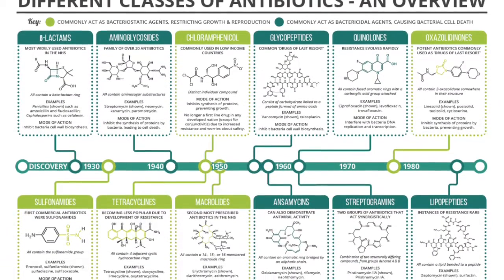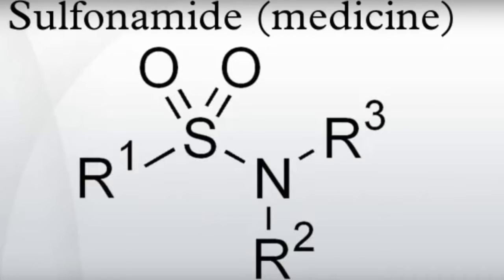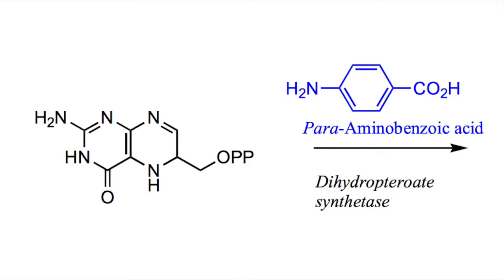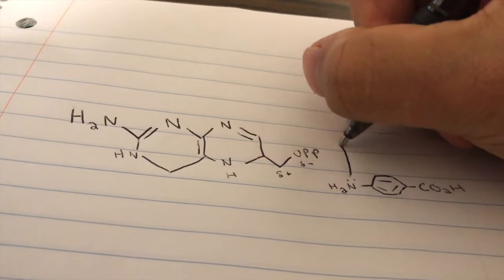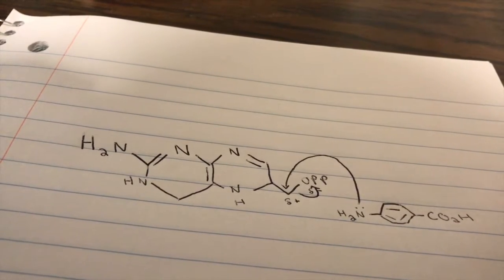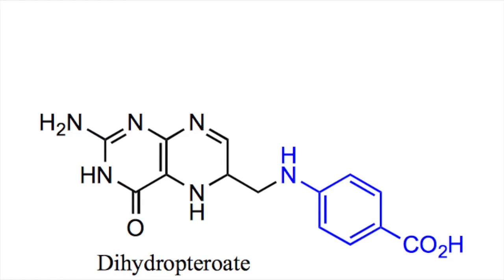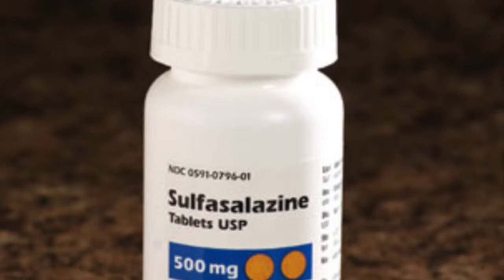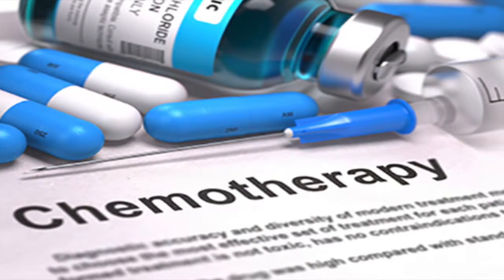Cem 251 Honors Option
This video is about Cem 251 Honors Option